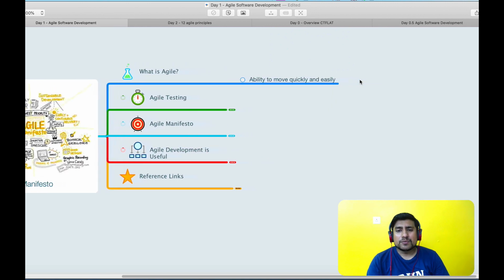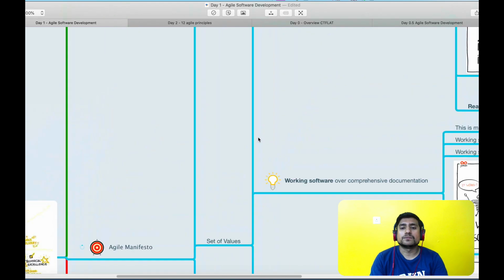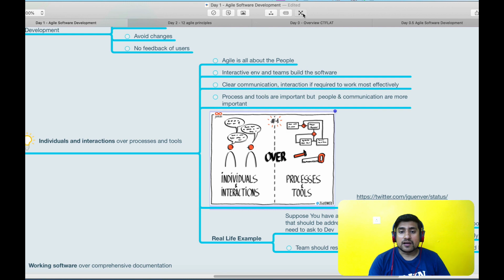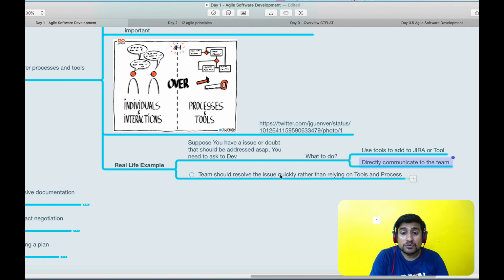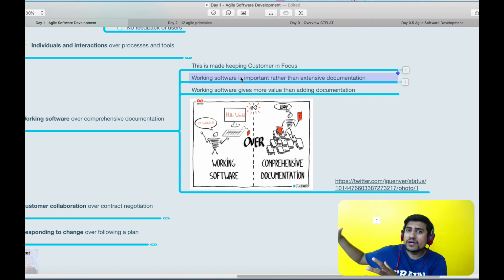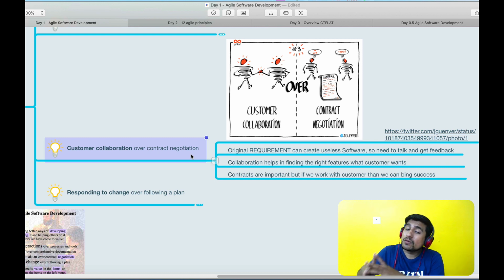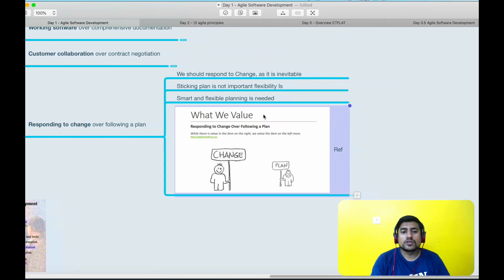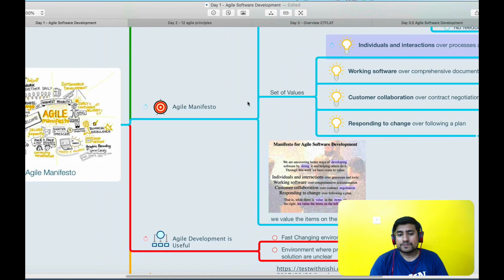Agile Manifesto Explained | ISTQB Agile Tester Exam | Day 3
In this video, We are going to Learn about the Agile Manifesto, What are 4 important Set of values that they talk about, Important Exam question.

This is Part of  ISTQB Agile Tester Certification aka Certified Tester Foundation Level - Agile Tester ( ISTQB).

✅  Agile Manifesto - Set of Values

I am going to explain What is ISTQB and Why You should take the ISTQB Agile Extension certification.

✅ What is ISTQB?
The International Software Testing Qualifications Board is a software testing certification board that operates internationally. Founded in Edinburgh in November 2002, the ISTQB is a non-profit association legally registered in Belgium.

✅ What is Certified Tester Foundation Level - Agile Tester ( ISTQB)?

✅ Why ISTQB® Certification?
- High quality syllabi: all syllabi are developed and reviewed by leading testing professionals from academia and industry.
- Global recognition: certifications are recognized globally because of the consistent application of ISTQB® policies and procedures by the member boards.
- Common language: the ISTQB® Glossary provides a common vocabulary for the profession.
Objectivity: the assessment of tester capabilities is conducted independently by ISTQB® and provides objective verification of competencies.
Adherence to a Code of Ethics: all ISTQB® certified testers adhere to the Code of Ethics defined by ISTQB®.
Public Availability: ISTQB® glossary and syllabi is made freely available on the ISTQB® website and on the Member Board websites in local languages.
Openness

✅ Main Exam Syllabus
- Agile Software Development
- Fundamental Agile Testing Principles, Practices and process
- Agile Testing Methods, Techniques and Tools